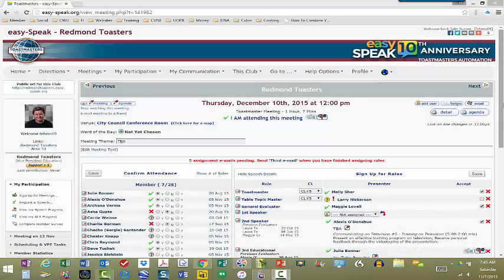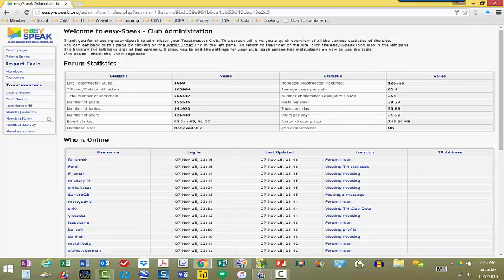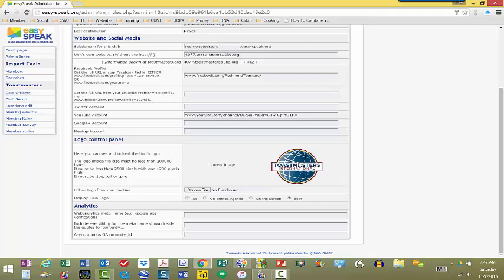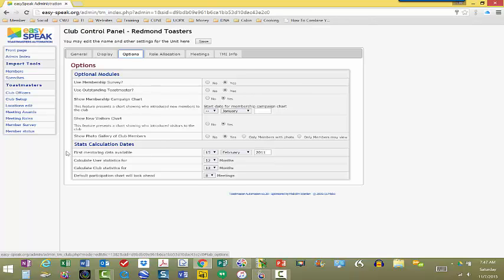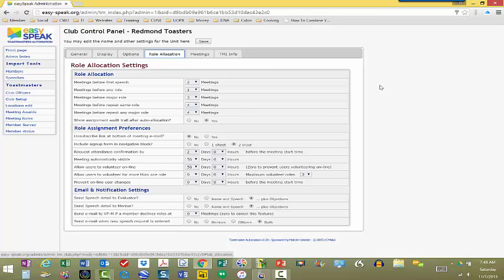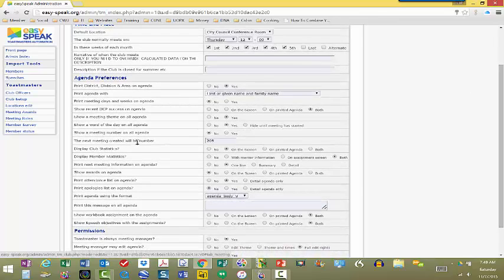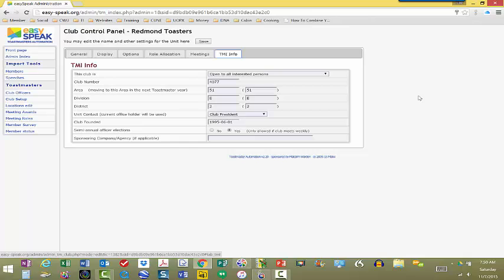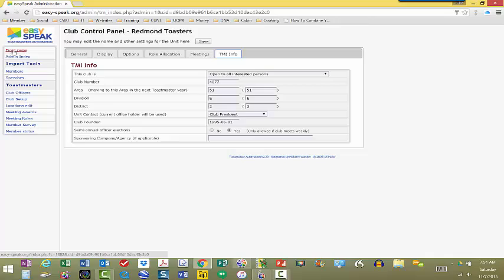Easy Speak Club Control Panel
Within Easy Speak, any club that uses this tool has a Club Control Panel that drives functionality. Explore what the Club Control Panel can do for your club